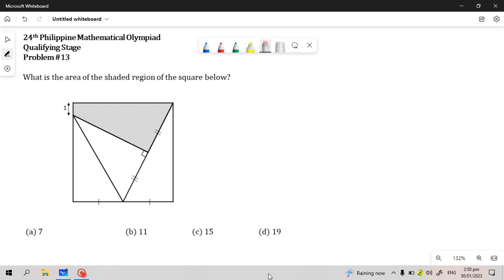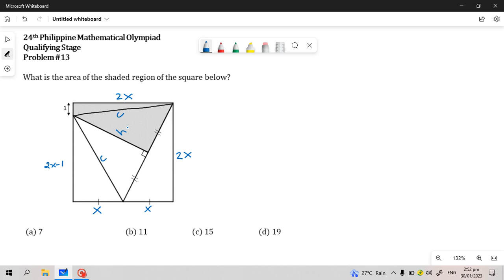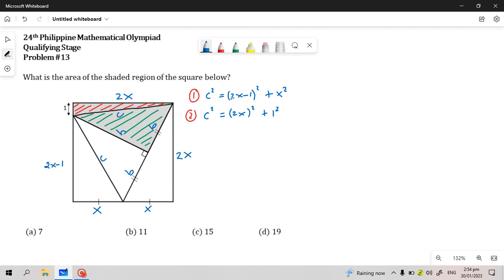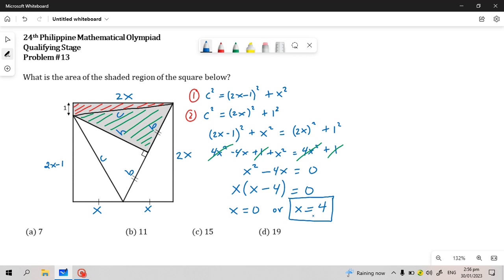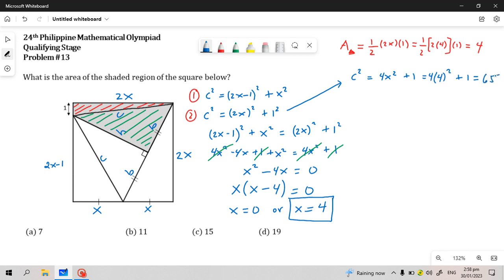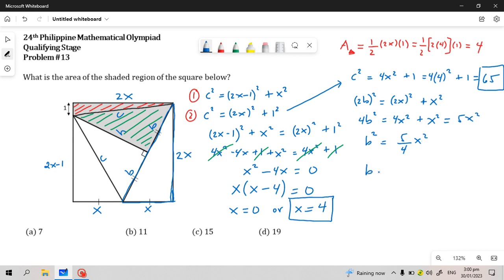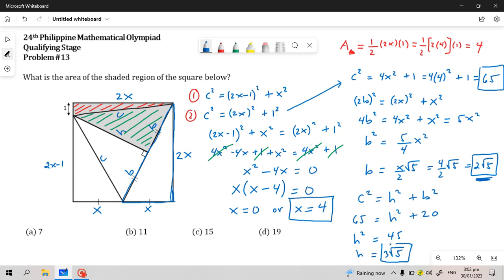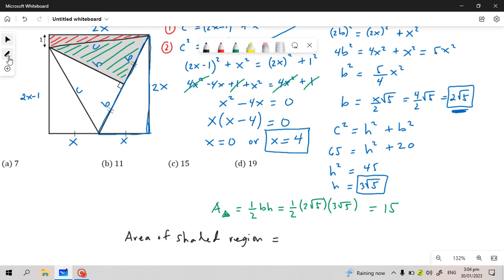24th Philippine Mathematical Olympiad - Qualifying Stage - Part 1 - Question 13